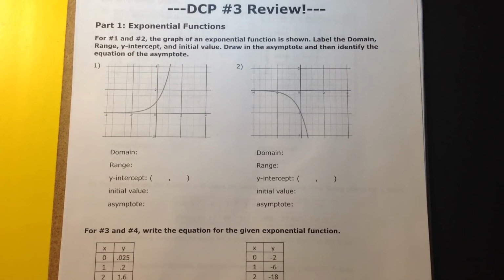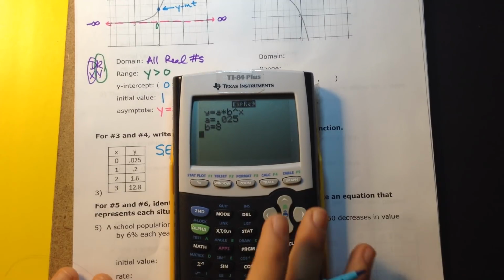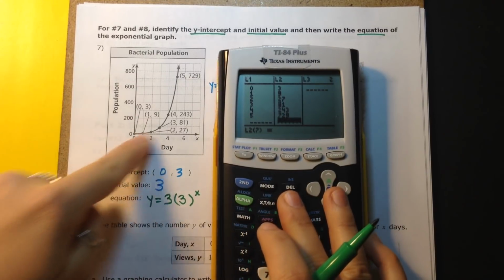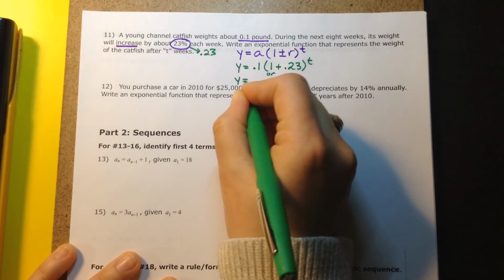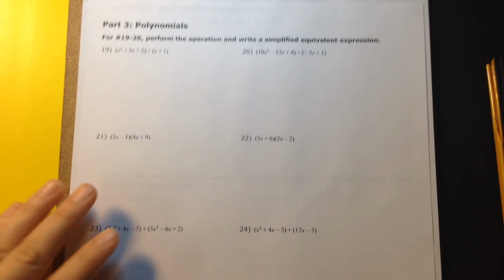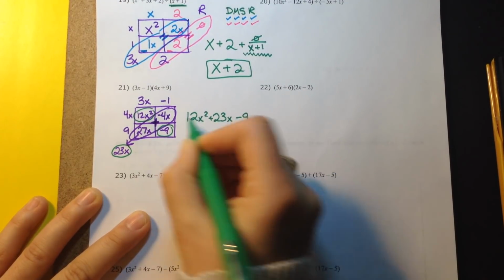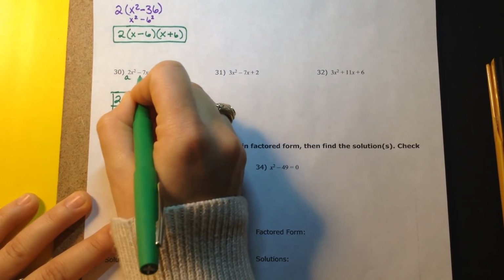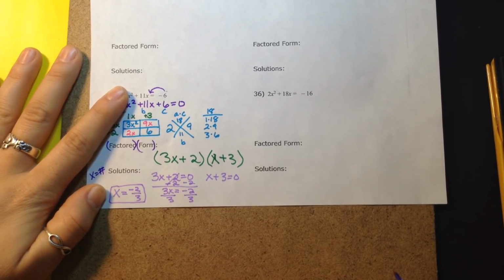2019 DCP #3 Review Video